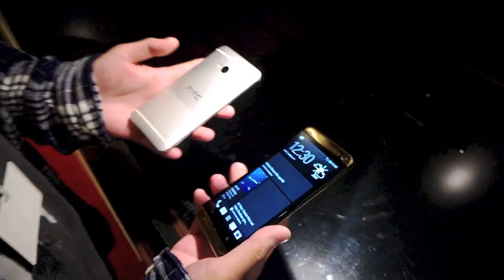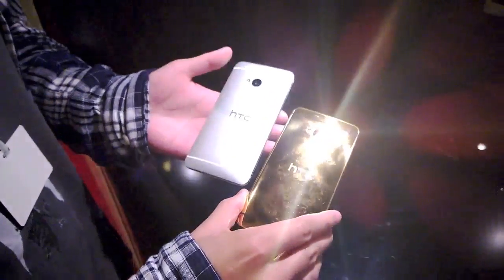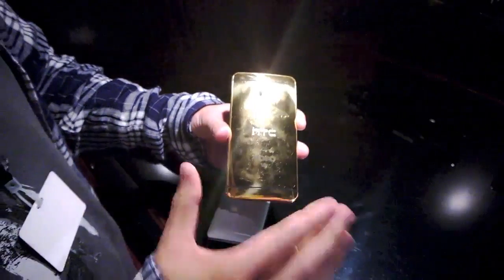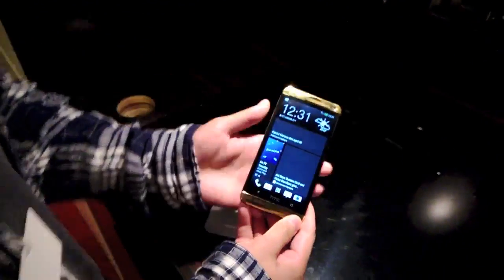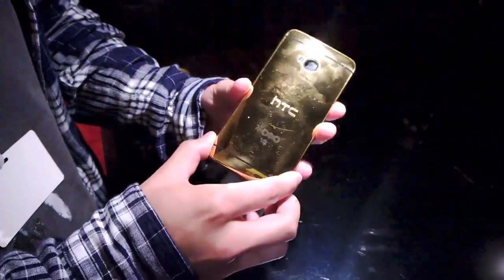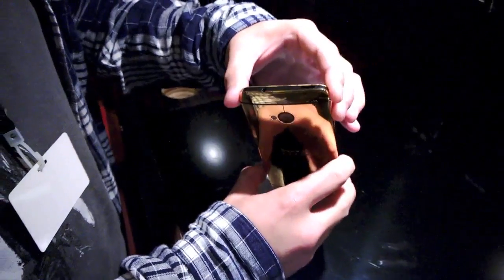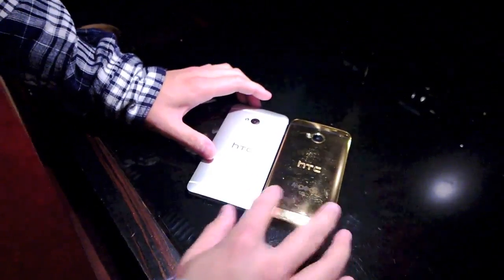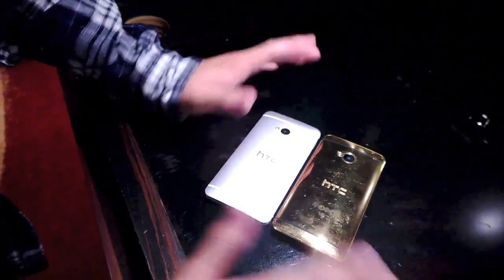HTC One 18 Carat Gold Edition hands-on | Engadget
Engadget checks out (and licks) the 18 carat gold HTC One. It turns out that 18 carat gold is slightly too soft to be a sensible material for smartphones. We've been hands-on with one of just five MOBO-branded gold HTC Ones, which are evidently a lot less subtle than the gold iPhone 5s (shown top right). While the exclusive $4,500 handset definitely wasn't as heavy as we were expecting, its delicate surface had already suffered a multitude of tiny scratches by the time we picked it up -- and that's despite a special protective coating that doesn't seem to be helping much.